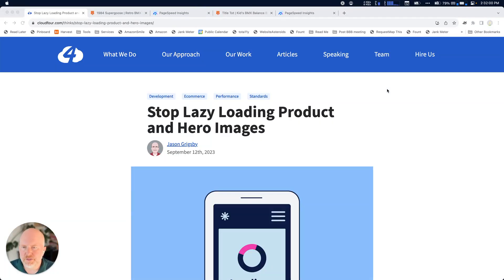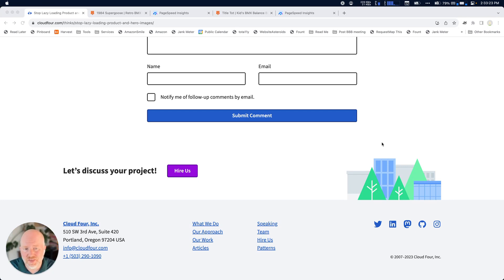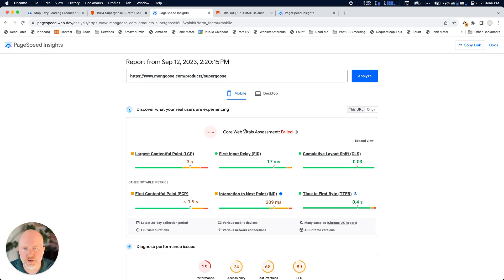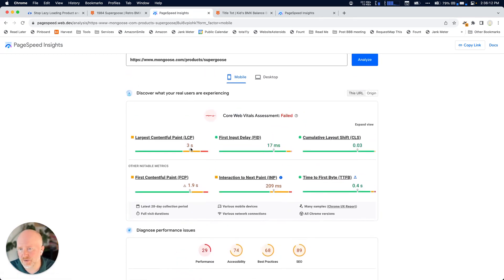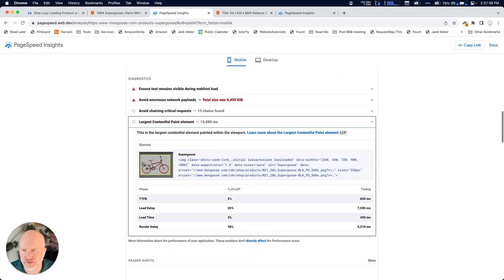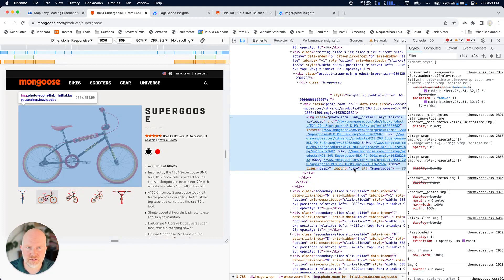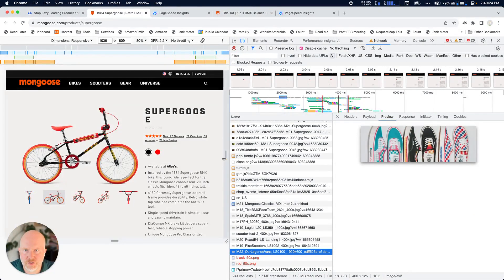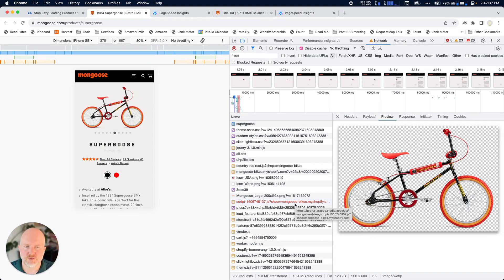Failing Largest Contentful Paint? How to tell if your LCP image is lazy loading when it shouldn’t be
Is your website failing Core Web Vitals when it comes to Largest Contentful Paint?

Many websites lazy load all of the images including the most important images on the page.This not only slows the site for your users, but it also impacts your Core Web Vitals which are important for SEO.

Learn how to check to see if your product and hero images are lazy loading when they shouldn’t be.